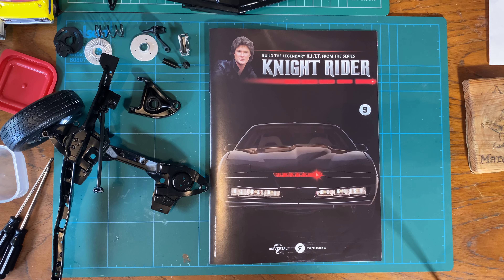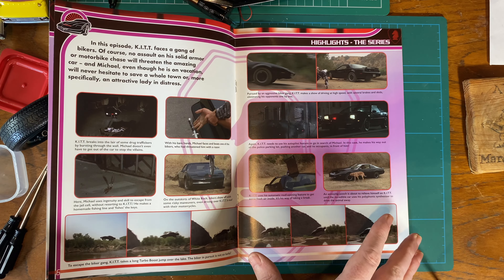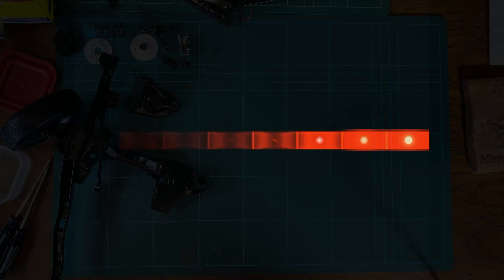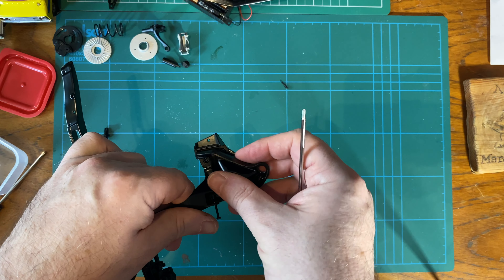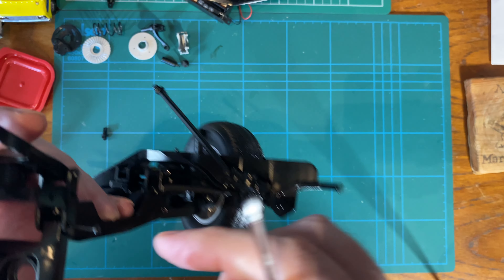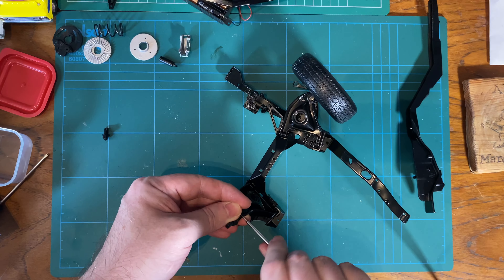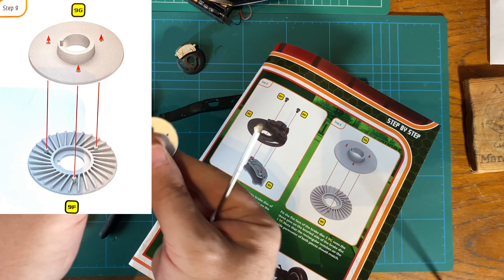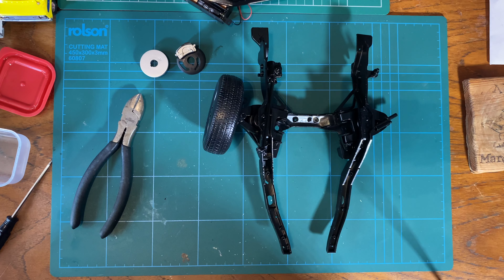BUILDING THE KNIGHT RIDER K.I.T.T. ISSUE 9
In this issue we continue with the axel build and get ready for the second wheel.